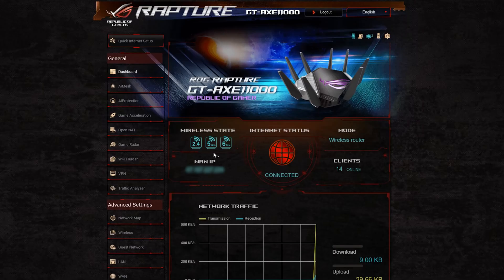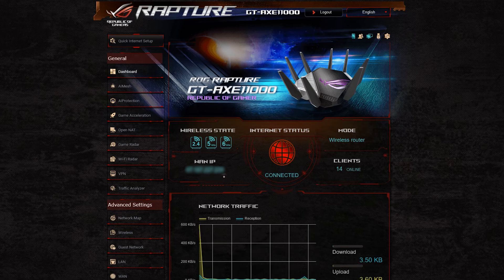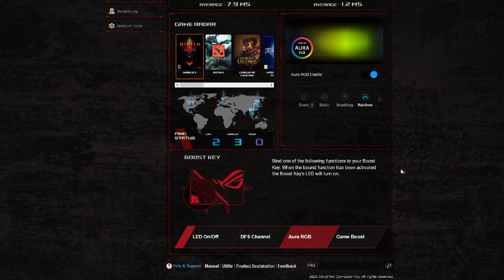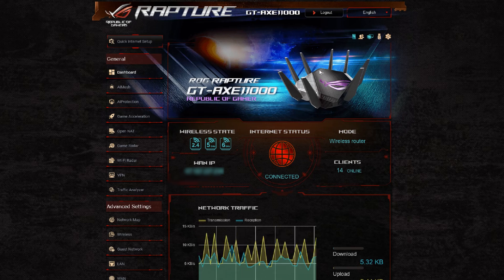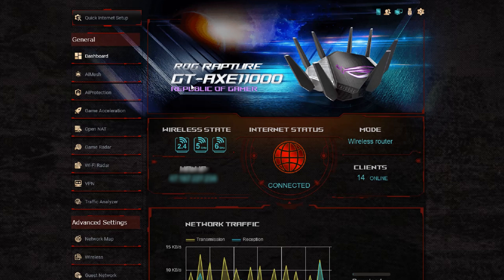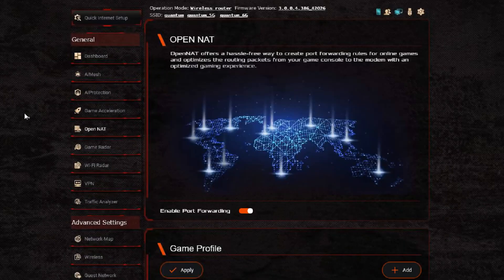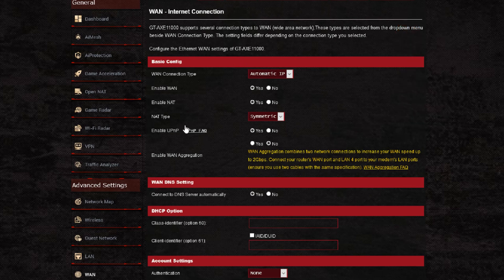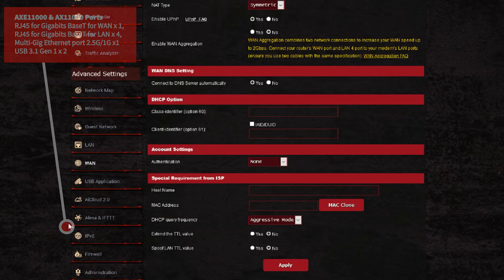Differences - Asus ROG Rapture GT-AXE11000 vs Asus ROG Rapture GT-AX11000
Feature Differences between the Asus ROG Rapture GT-AXE11000 (WiFi 6E) and Asus ROG Rapture GT-AX11000 (WiFi 6) ⏬

✅ Asus ROG Rapture GT-AXE11000
Wi-Fi 6E (802.11ax)
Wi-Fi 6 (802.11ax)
Backwards compatible with 802.11a/b/g/n/ac Wi-Fi

Game:
Game Boost/acceleration:Yes
Game Radar:Yes
WTFast:No
Geforce Now:Yes
UU boost (CN only:No
ROG_First:Yes
OpenNAT (Game Profile):Yes
Gaming port:Yes

✅ Asus ROG Rapture GT-AX11000
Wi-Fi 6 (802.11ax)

Game:
Game Boost/acceleration:Yes
Game Radar:Yes
WTFast:Yes
Geforce Now:No
ROG_First:Yes
OpenNAT (Game Profile:Yes
Gaming port:Yes